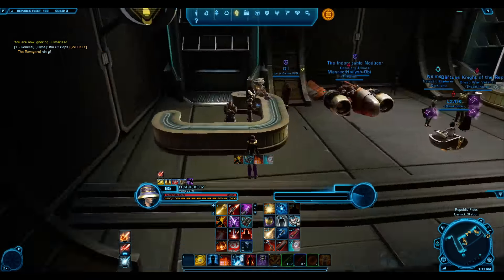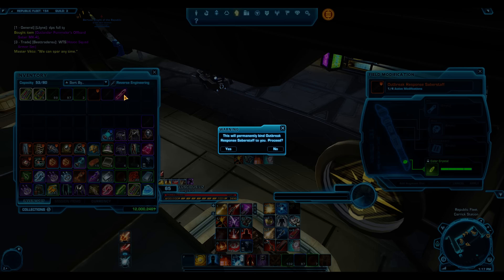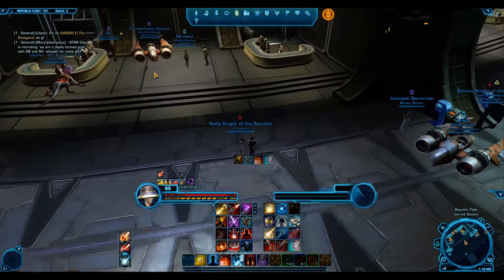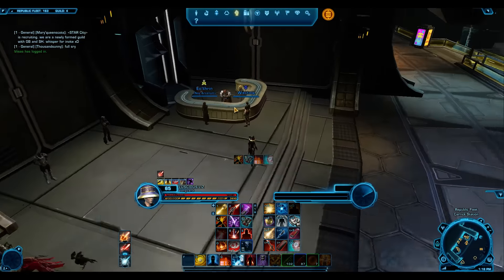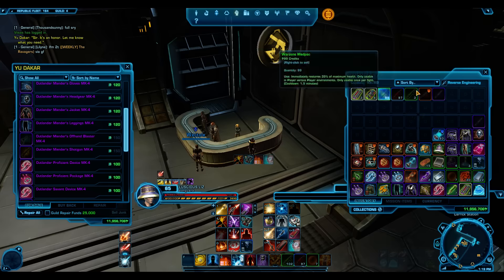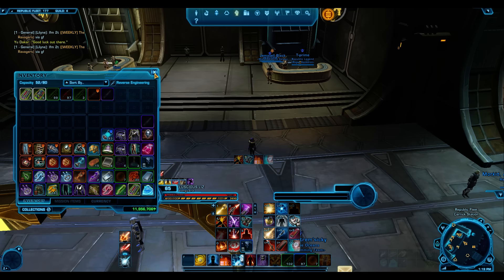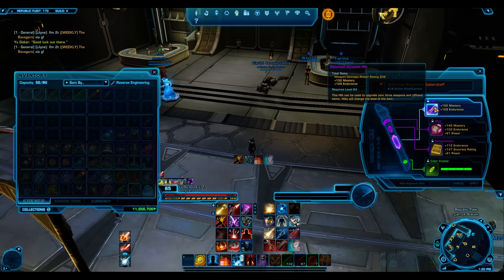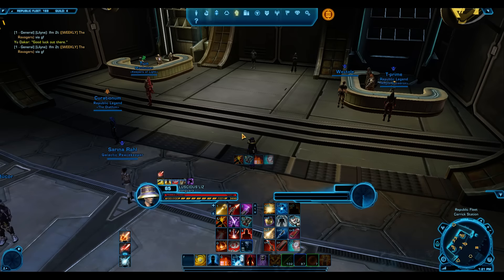How to Easily Get a 208 Mainhand Weapon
Works with most classes